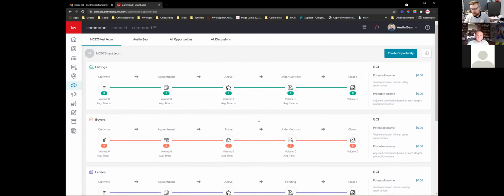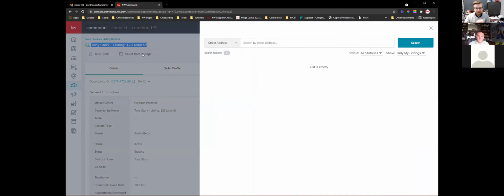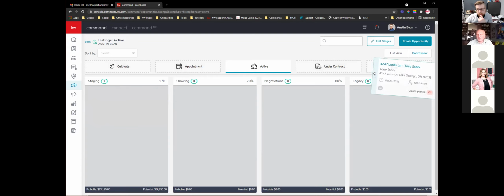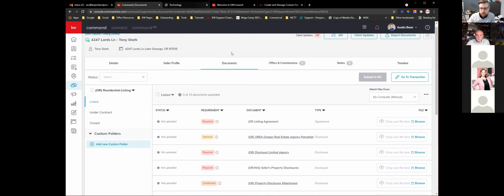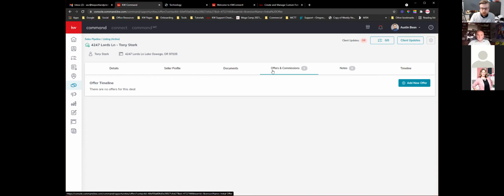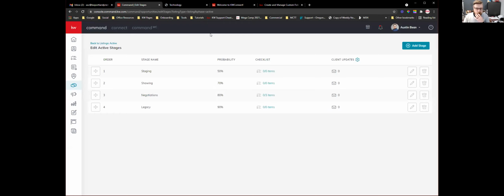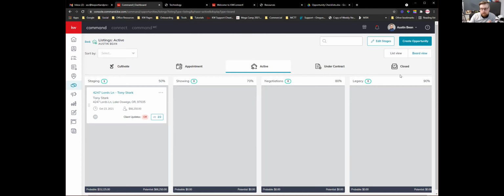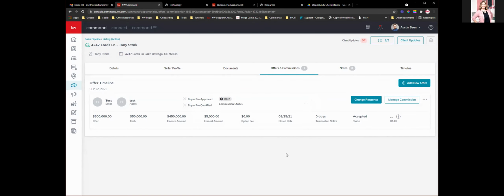Understanding Opportunities IN COMMAND - September 22nd, 2021